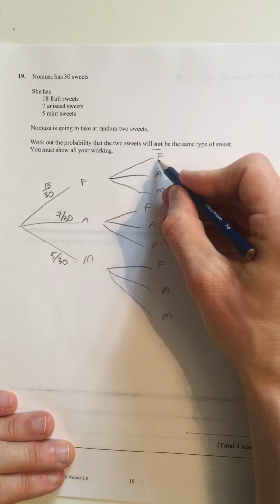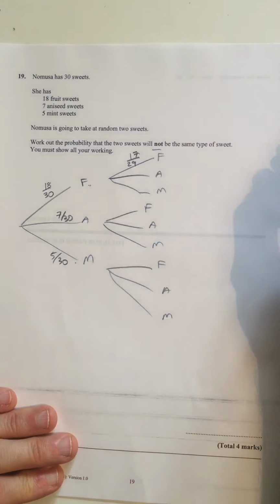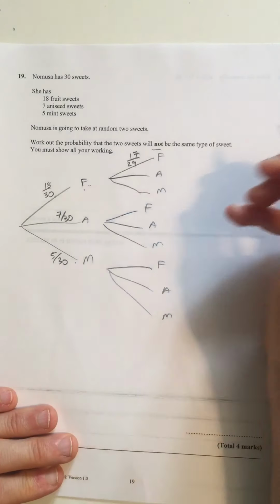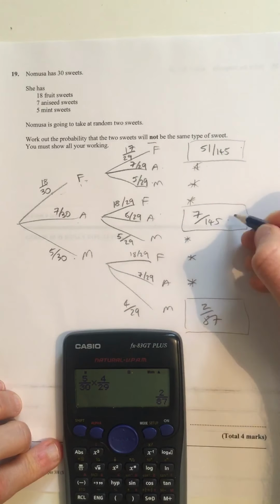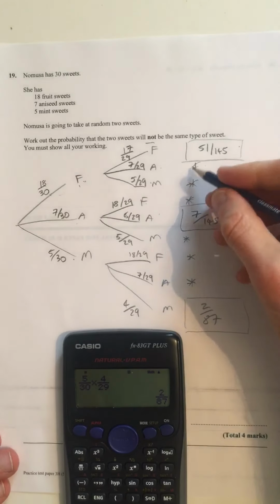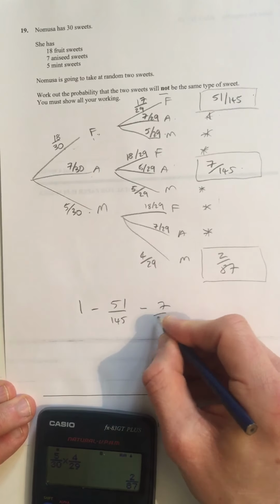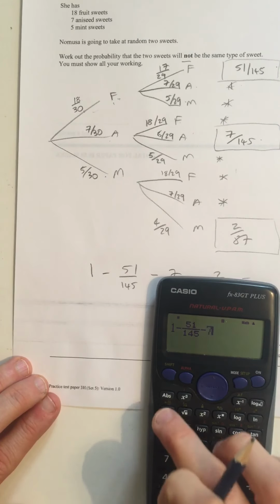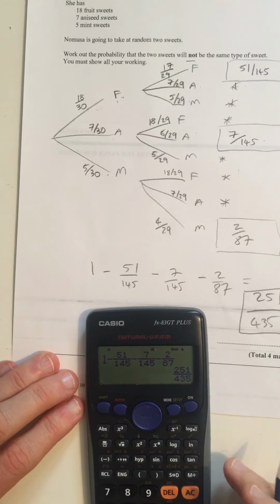TN19 - Set 5 - Paper 3